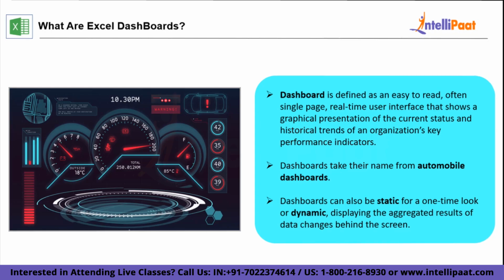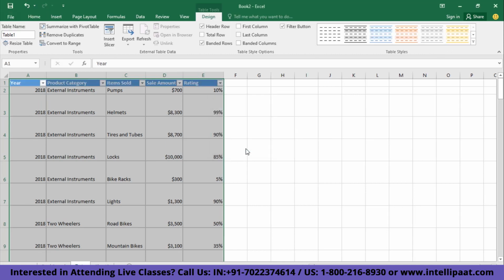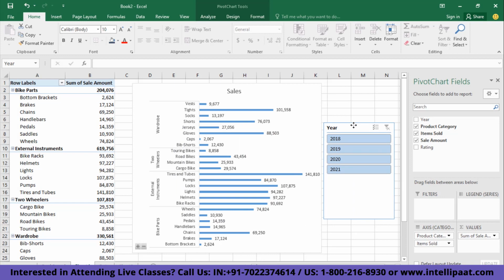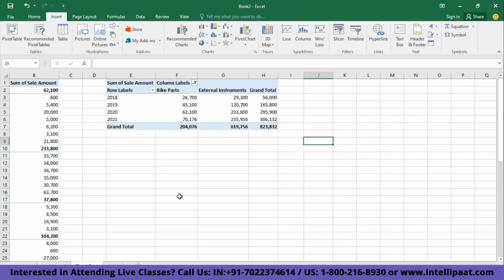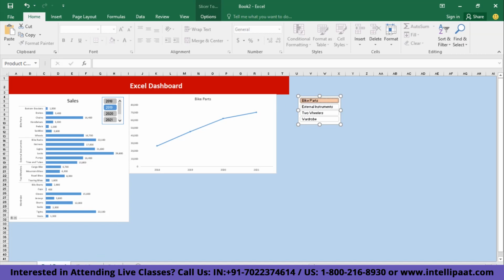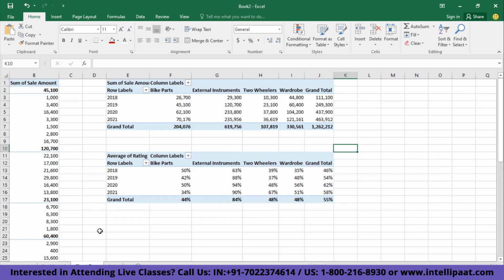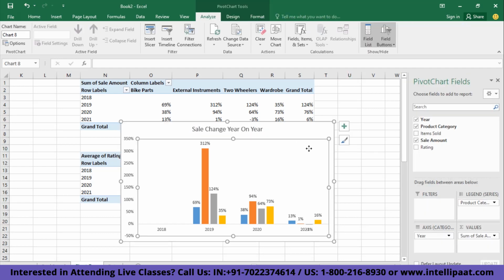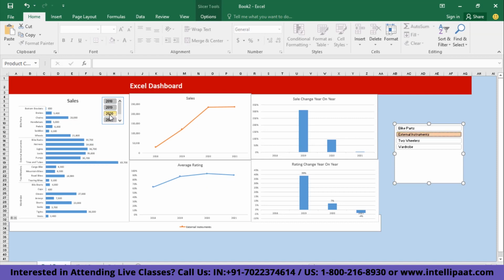How To Build Excel Dashboard | Interactive Excel Dashboards | Intellipaat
In this video on “How to Create Excel Dashboard”, you will learn about the topics related to Excel Dashboard. In this video, you will learn, what Excel Dashboards are, the key metrics in Excel Dashboards, and how you can create the Excel Dashboard. So, let’s begin!

🔵 What are Excel Dashboards?
Excel dashboards make it simple to quickly see data reports without having to go through vast amounts of data. Overviews facilitate hasty and hurried decision-making since they allow one to quickly scan through a large amount of data.
The dashboards make it simple to track Key Performance Indicators (KPIs), which aids companies in monitoring their progress toward their goals. To keep everyone up to date on the progress and give the company a timely indication for essential action in real-time, they deliver a high-level summary of critical components of your data.

🔵 Following topics are covered in this session:
0:00 - Introduction to How to Build Excel Dashboard
1:13 - What are Excel Dashboards?
2:41 - Key Metrics for Excel Dashboards
3:51 - Building Excel Dashboards

Intellipaat Edge
1. 24*7 Life time Access & Support
2. Flexible Class Schedule
3. Job Assistance
4. Mentors with +14 yrs
5. Industry Oriented Course ware
6. Life time free Course Upgrade